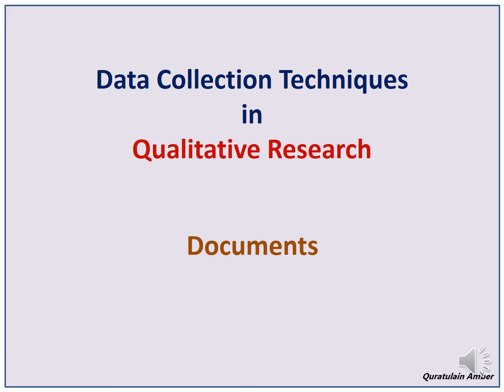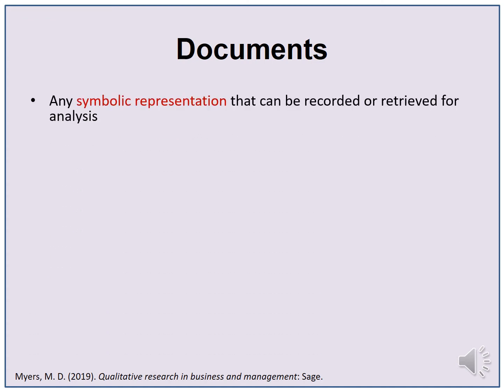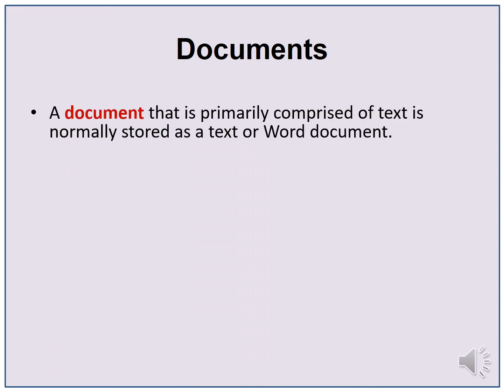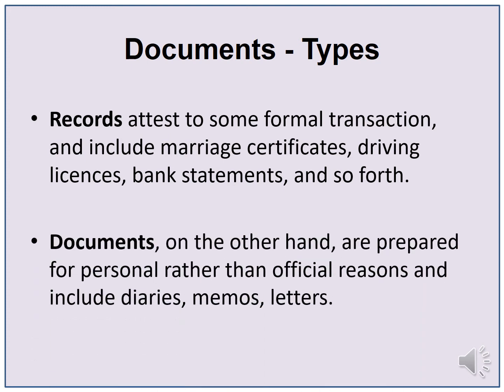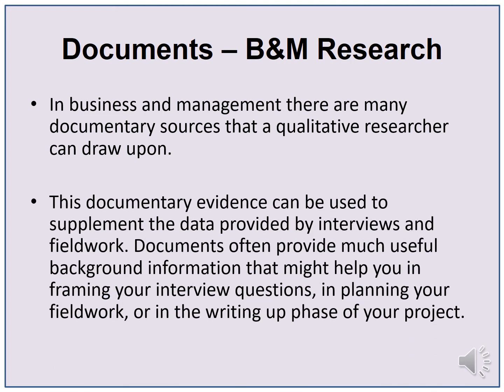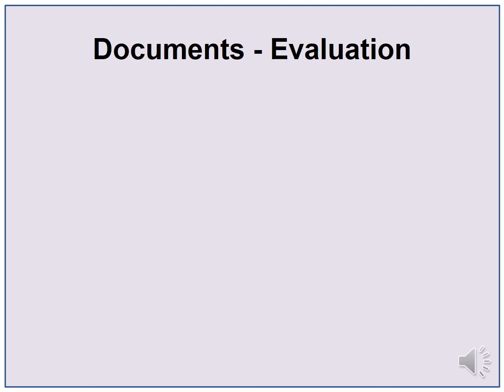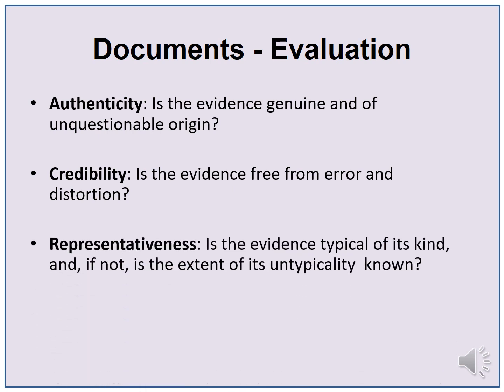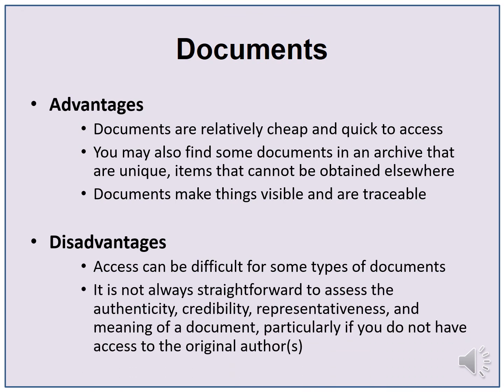Documents Data Collection Technique in Qualitative Research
The topic of discussion in this video is Documents – a data collection technique in Qualitative Research. It provides detail about what documents are, types and classification of documents, evaluation of documents and advantages and disadvantages of using documents in qualitative research.

The material presented in this video is taken from the following sources:

Myers, M. D. (2019). Qualitative research in business and management: Sage.
Creswell, J. W. (2013). Research design: Qualitative, quantitative, and mixed methods approaches: Sage publications.

You can access video on the Interviews technique of data collection in qualitative research by the following link:

You can access video on the Fieldwork-observation technique of data collection in qualitative research by the following link: